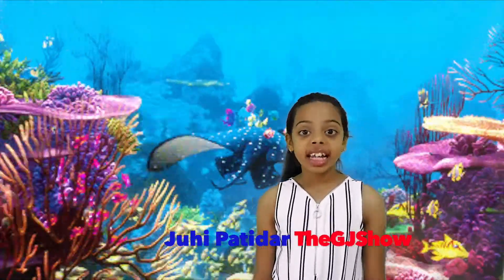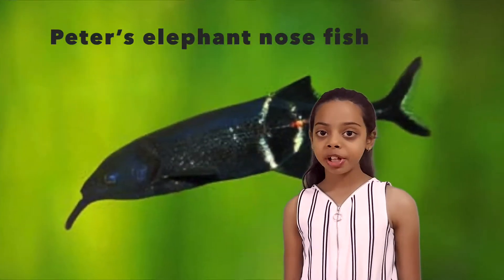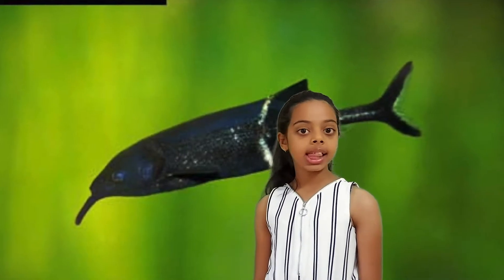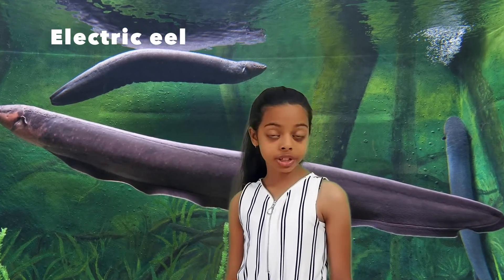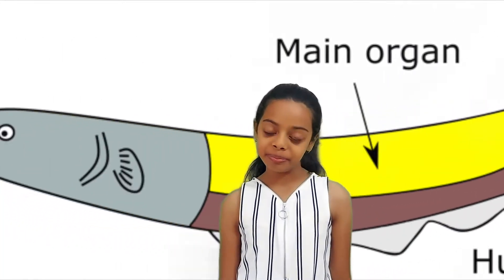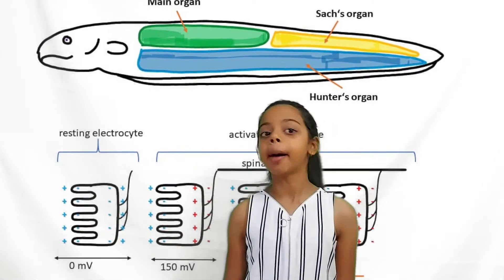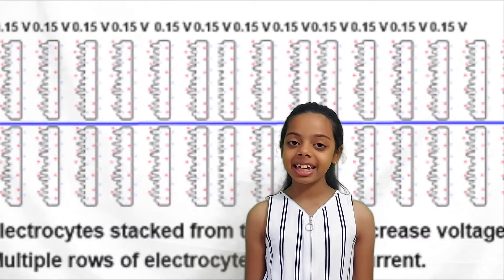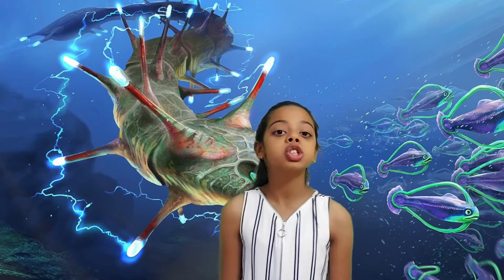How does electric eel generates electricity